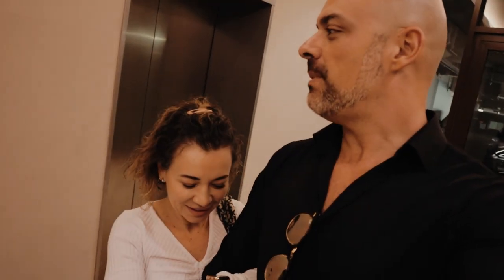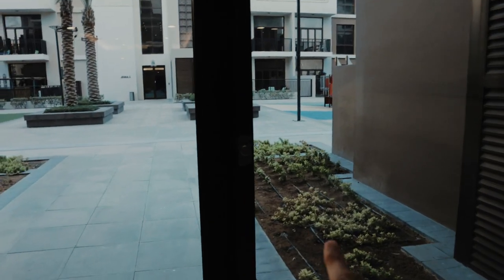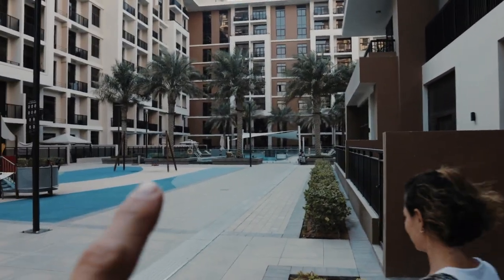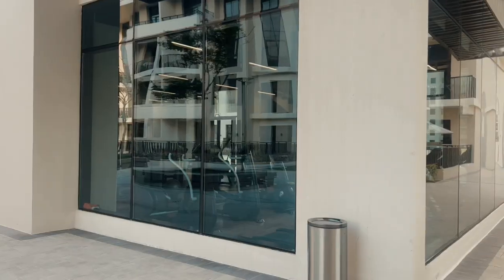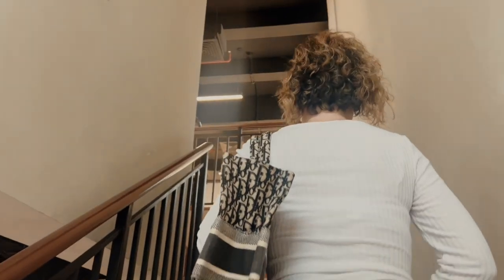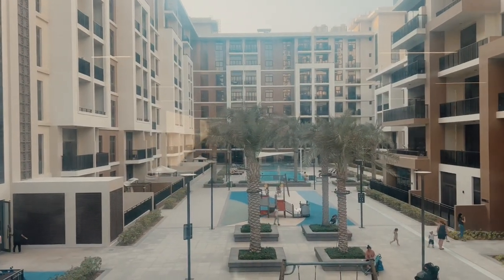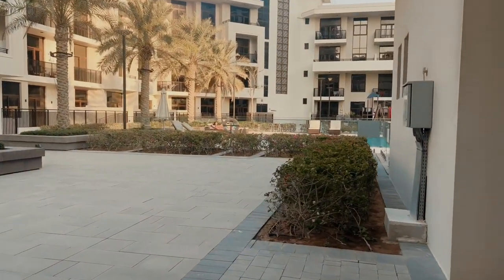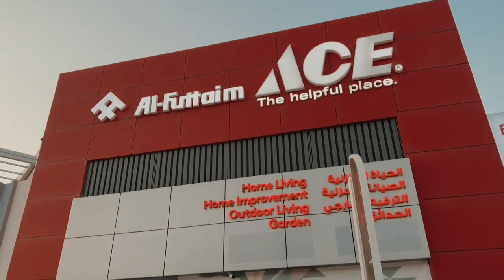FINDING BUBBLE WRAPS | VLOG 983 | DUBAI